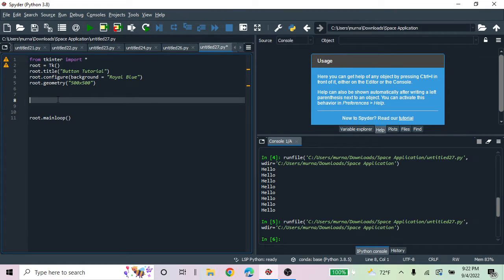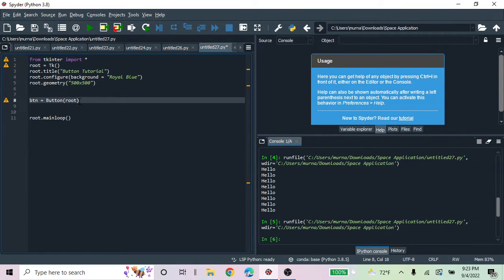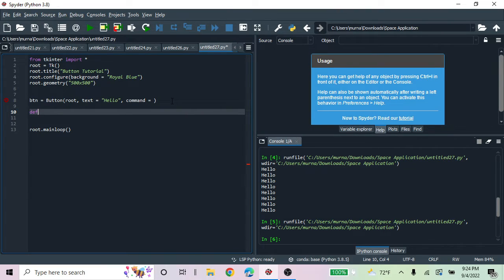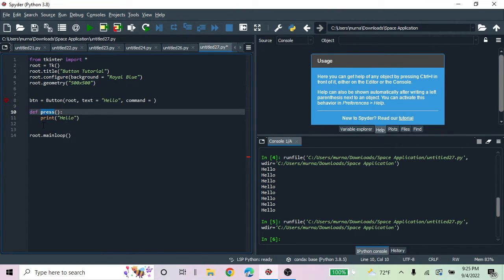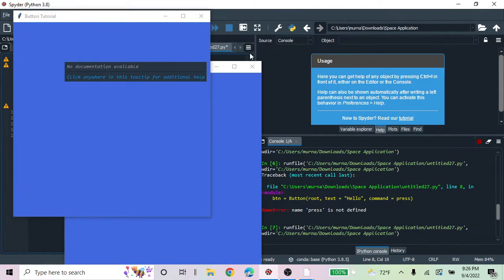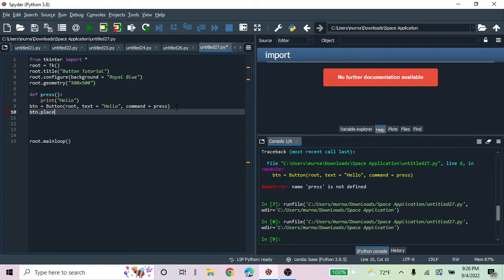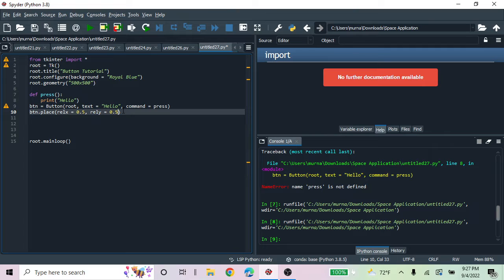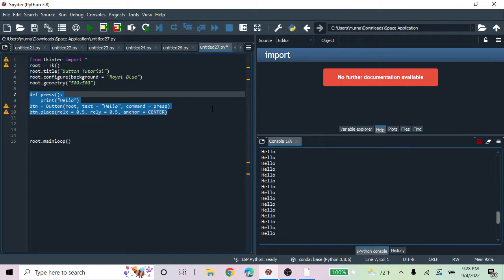Python Basics: How to make functions and buttons in Python.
In this video I teach you guys how to make functions and buttons in Python (very basic and is for beginners!)